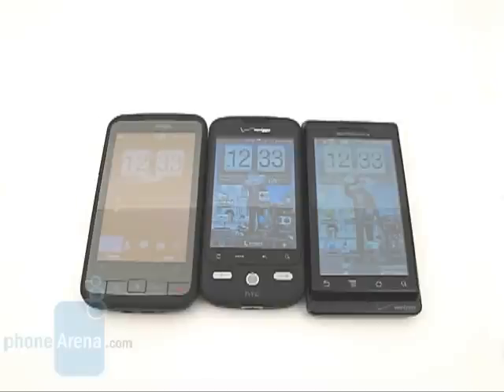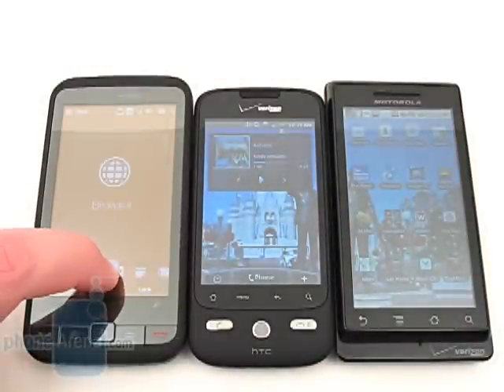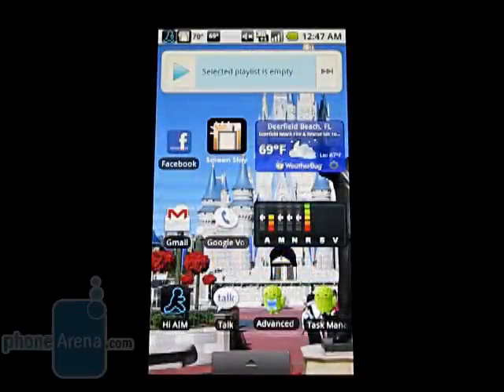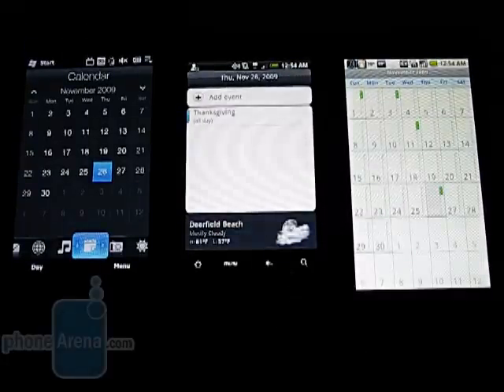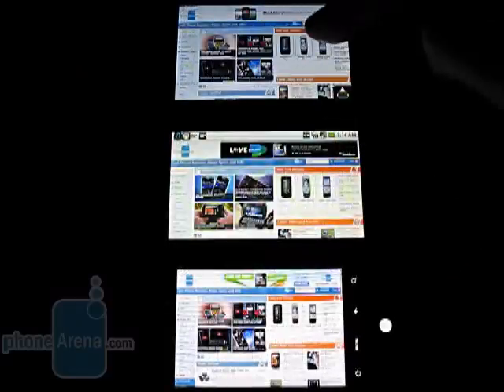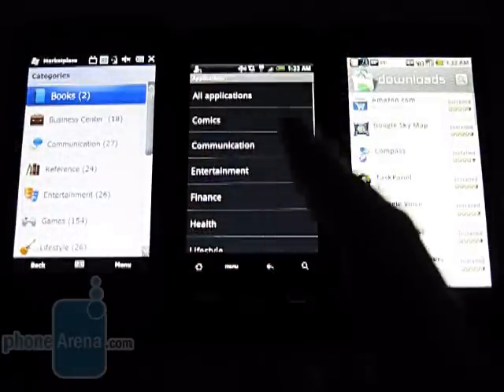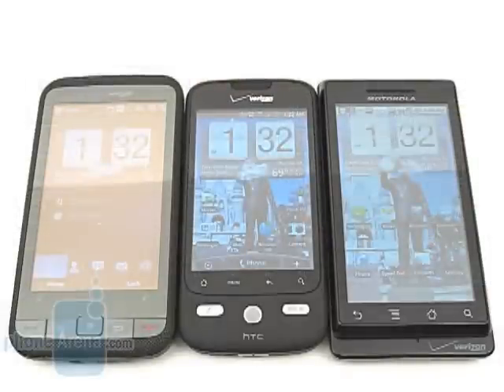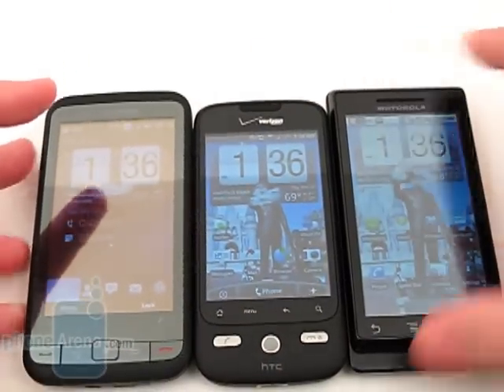Motorola DROID, HTC Imagio and DROID ERIS: Side by Side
Phone Arena presents you with a side by side comparison of the Motorola DROID, HTC Imagio, DROID ERIS, so you can get a good idea of their similarities and differences, and in the end, hopefully you will have a better feel for which one is right for you, assuming you haven't committed yet to one of them.

For our full text article click the following link.